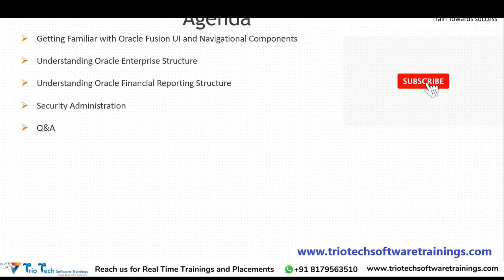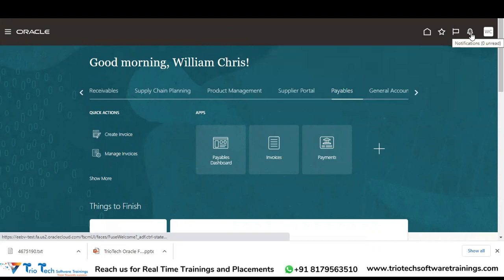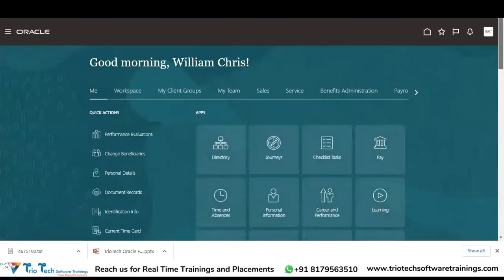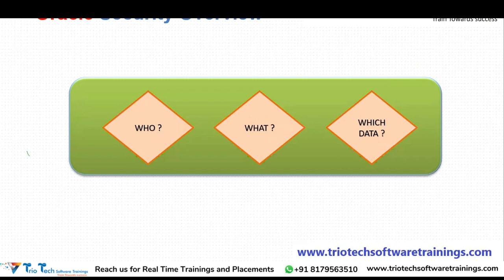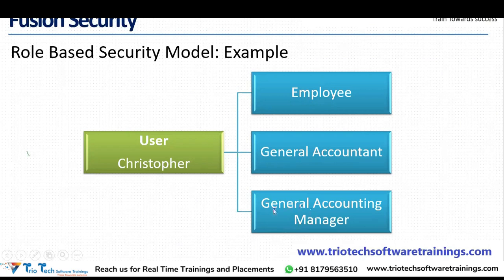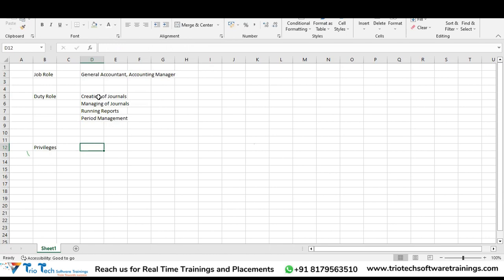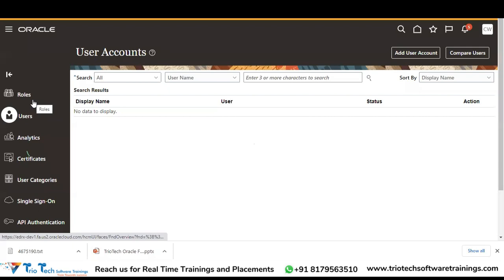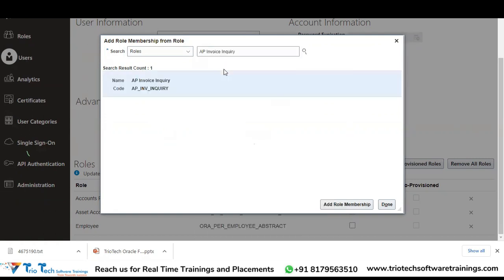Oracle Fusion Financials Cloud Online Training Demo Class -2| BY Chandhu |Triotech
Welcome to our Oracle Fusion Financials Cloud Online Training Demo Class! In this video, we will introduce you to the Oracle Fusion Financials Cloud and its key features. We will cover the end to end implementation concepts of oracle fusion financials and show you how to navigate the user interface. You will also learn about the different modules that make up the Oracle Fusion Financials suite, including general ledger, accounts payable, accounts receivable, cash management, and fixed assets.

Whether you're new to Oracle Fusion Financials or just looking for a refresher, this demo class is the perfect introduction to this powerful financial management solution. So sit back, relax, and enjoy the first class of our Oracle Fusion Financials Cloud Online Training.